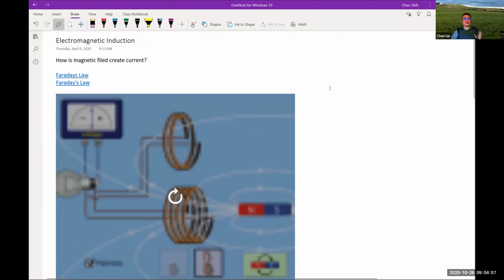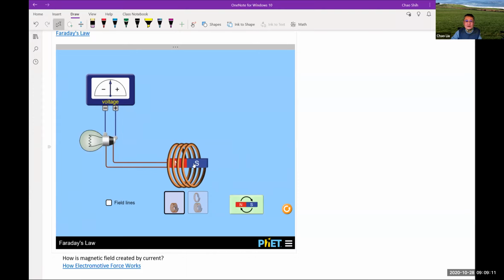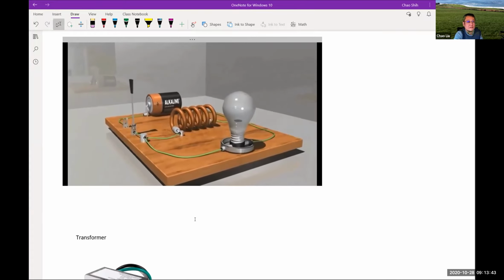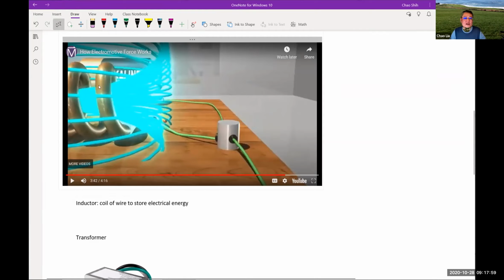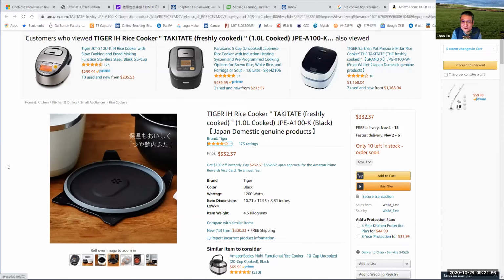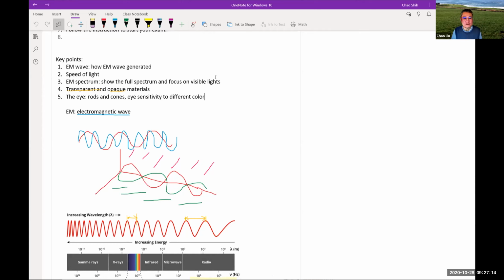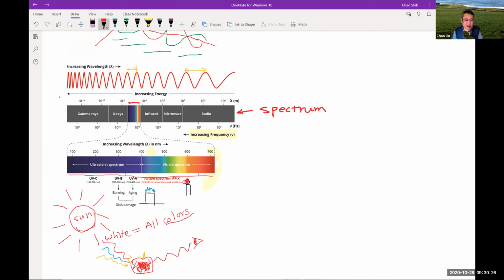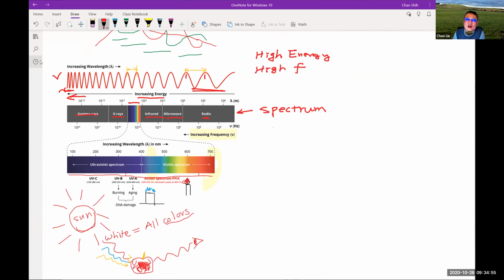Ch25 EM induction 2020